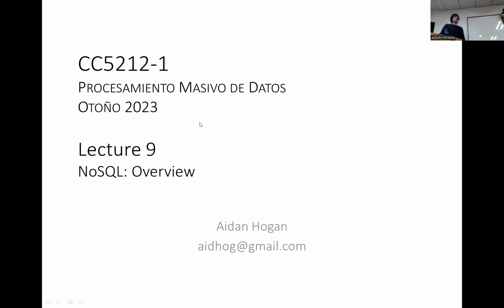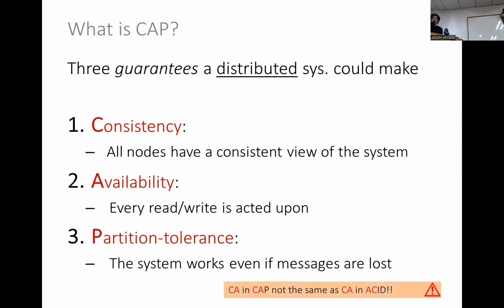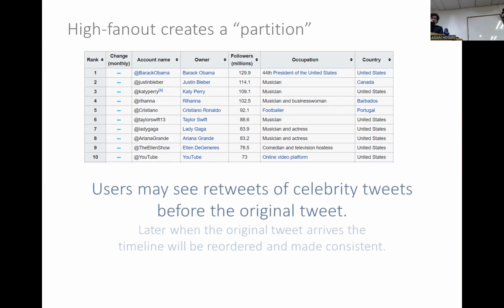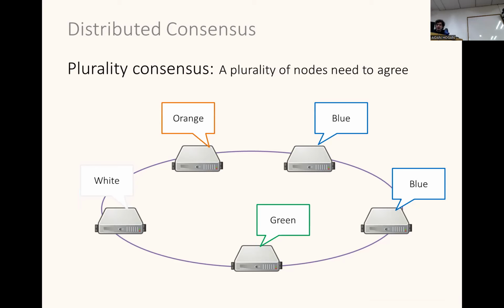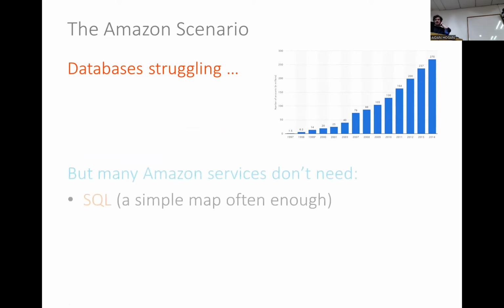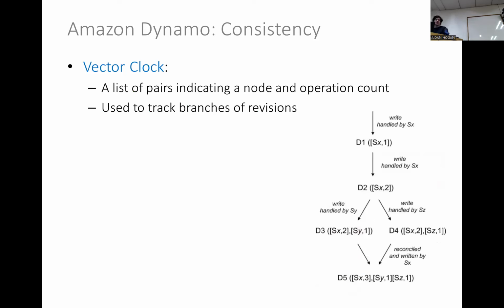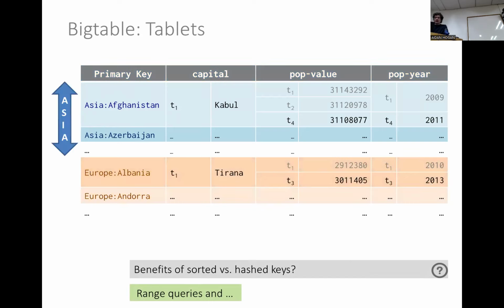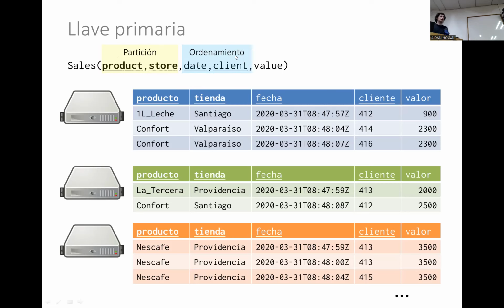Class 9: Big Data (CC5212) - NoSQL (I)